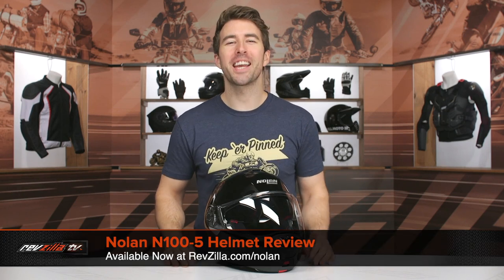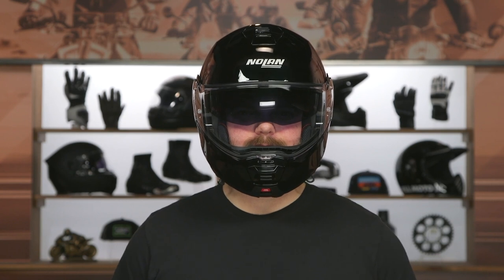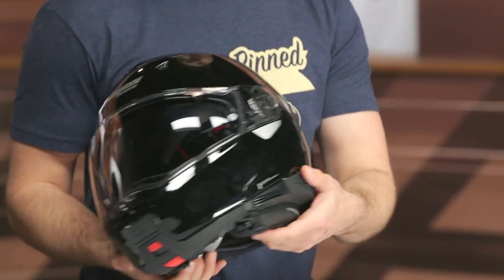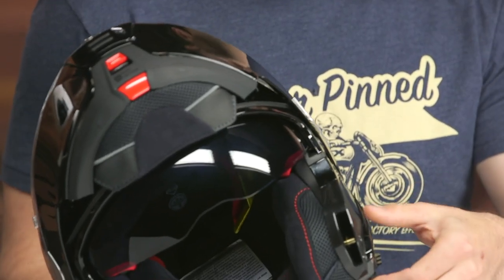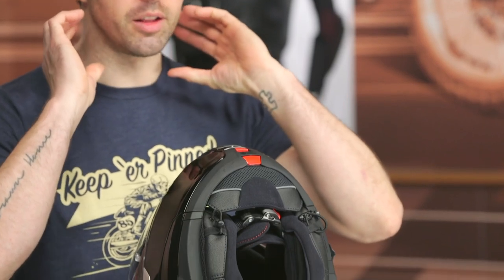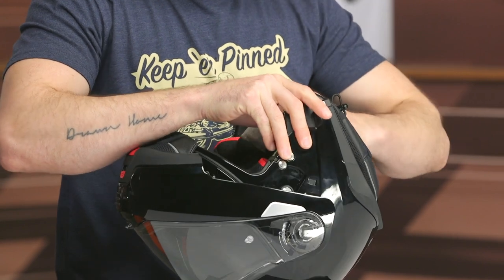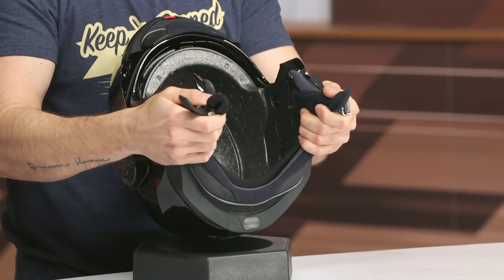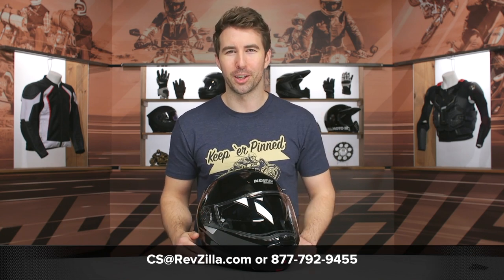Nolan N100-5 Helmet Review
The Nolan N100-5 Helmet builds upon its predecessor, the N104 and N104 EVO modular helmets, and improves on a tried and true design. Even with a gloved hand, the retractable VPS inner sun shield and dual-action chin guard opening system are simple to use for a quick stop at the gas station or to cool down at the stop light.